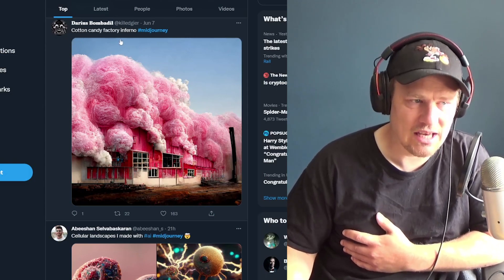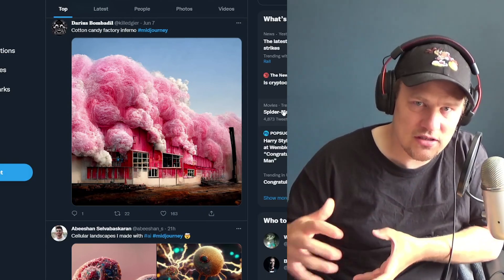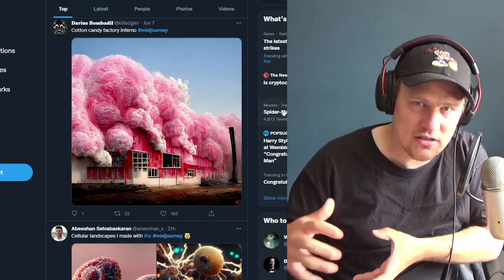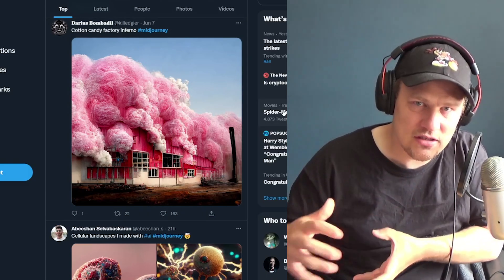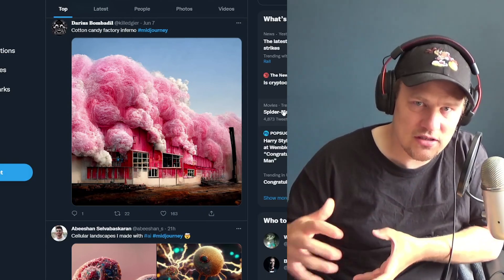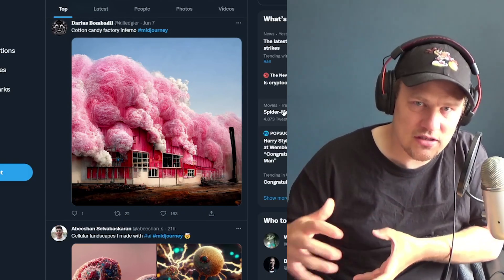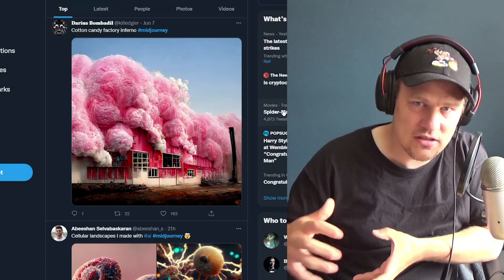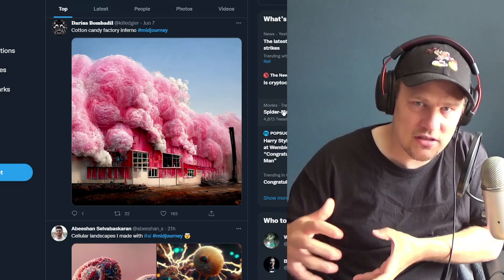WTF Dall-E Art? Reacting to AI Generated Memes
Ai generated art has become more and more common, on platforms like Twitter, Instagram or Facebook. It is getting increasingly harder to differentiate between a real picture and an image generated by an algorithm. In this video I look at the most ridiculous DALL-E creations and share my thoughts on the future of such artistic AI systems. I hope you enjoy.

chapters:

0:00 Ai genenated art is everywhere!
0:11 The midjourney beta
0:39 How does Ai generated art work?
1:12 Do you own the rights to your AI generated art?
1:36 Dall-E
1:53 A muscular tea pot
2:11 Skeleton going down a waterslide
2:12 BC on Ring doorbell footage creepy
2:58 Fisheye Harambe doing a kickflip
3:25 Yoshi in the dishwasher
3:45 Scientists trying to rhyme Orange with Banana
4:11 Elon Musk Police sketch
4:28 1993 Ranault Twingo in Skyrim
5:08 Razer gaming urinal
5:39 SpaceX launching Jesus into space
5:40 Walter White Gigchad
6:00 Fisher price my first crucifix
6:29 Stephen hawking skydiving in his wheelchair
6:50 Dumpster Fire painted by monet
7:03 Xenomorph Stapler
7:15 Police interrogating a jar of pickles
7:22 Babies robbing a gas station
7:45 Internat explorer ascending to heaven
8:15 Darth Vader Pharaoh
9:15 Tiananmen protests 1989
9:36 A pizza being interviewed on TV news
9:58 Funeral at Wallmart
10:26 The pope skatboarding
10:26 Outro

Additional tags:

weird,
dall-e mini,
ai generated,
pictures,
can dalle mini ai create good memes,
weird dall-e pictures,
ai generated pictures,
computer generated,
ai generated,
generated images,
dall-e ai,
dall-e mini,
dall e mini,
dalle mini explained,
meme meaning,
meme explained,
lessons in meme culture,
dall-e pictures,
best dalle mini,
dalle mini meme,
dalle mini artificial intelligence,
generated,
what is dalle mini,
dalle mini website,
dalle mini,dalle meme,
funny memes